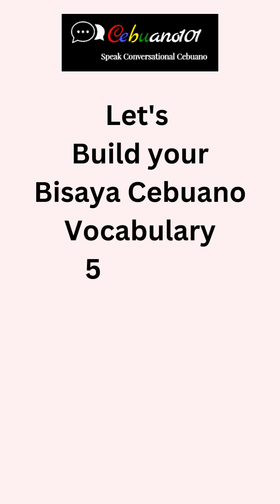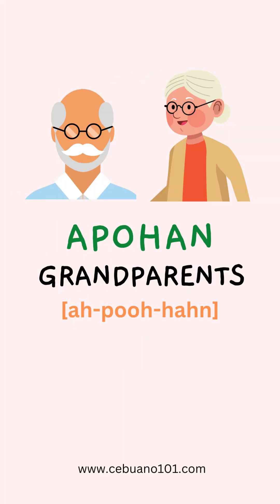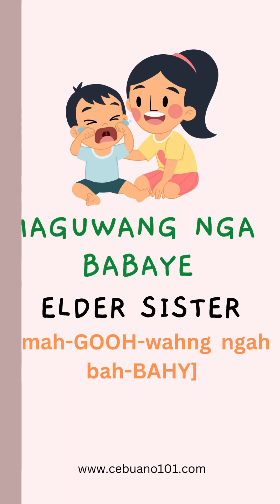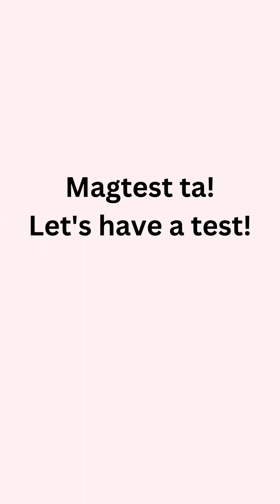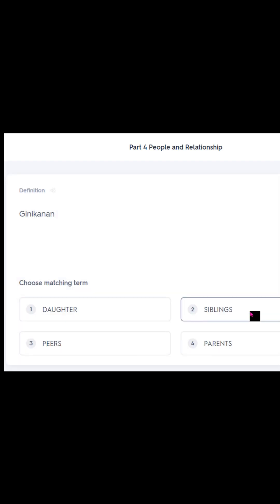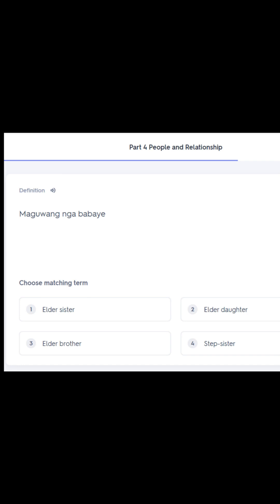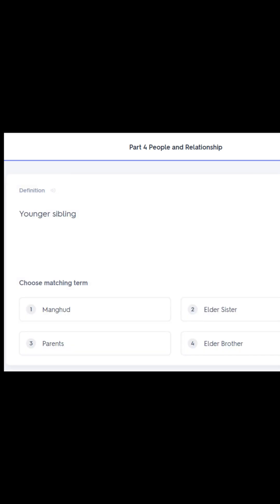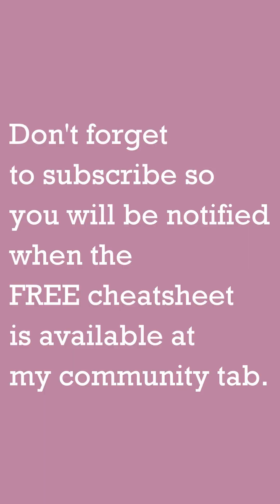[ABSOLUTE BEGINNER] Bisaya-Cebuano Vocabulary | People and Relationships PART 4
Bisaya-Cebuano Online Courses: Choose your plan and ACCESS ALL courses.
Books on AMAZON
Digital and Handmade Physical Products created by Maestra Judy:
We ship worldwide via DHL.

Product display at the following:
Kape Tano Mandaue
 La Terrasse Restaurant, Oslob (books only).

This channel teaches CONVERSATIONAL Bisaya Cebuano. If you are into Traditional Bisaya, this channel is not for you.